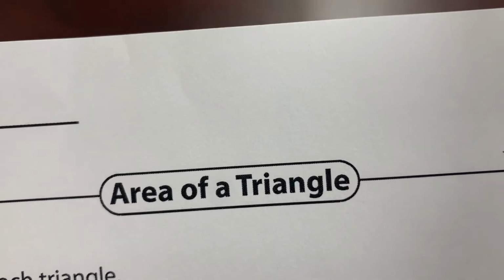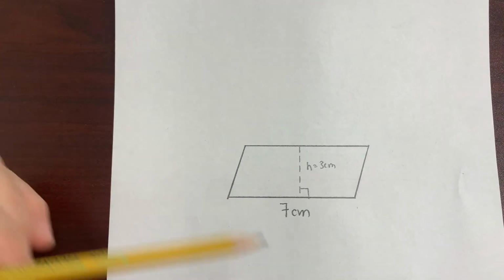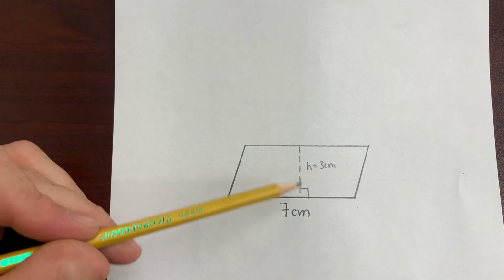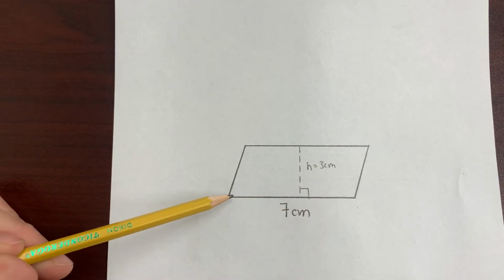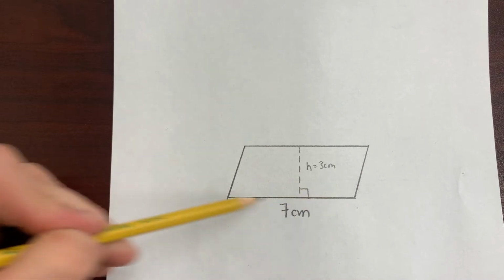Area of Triangles